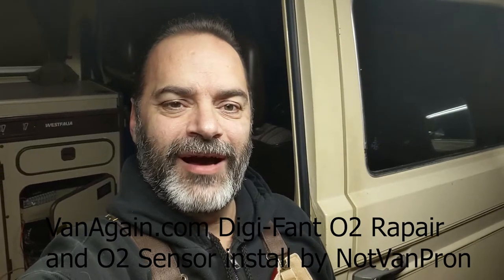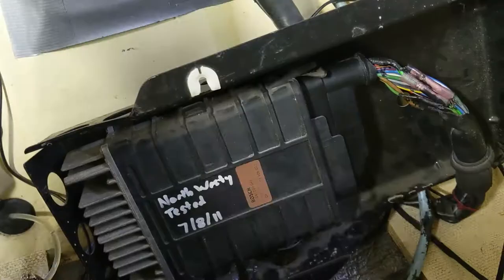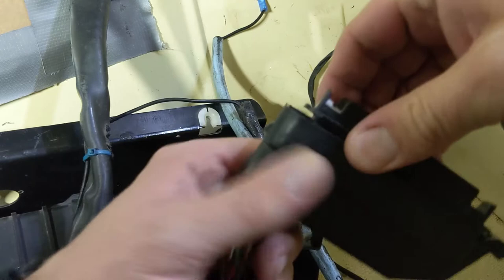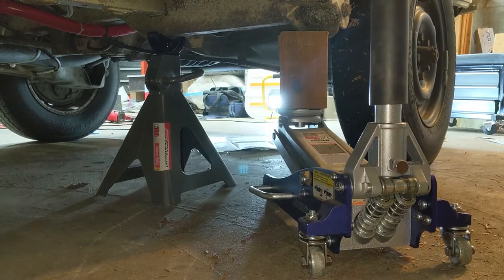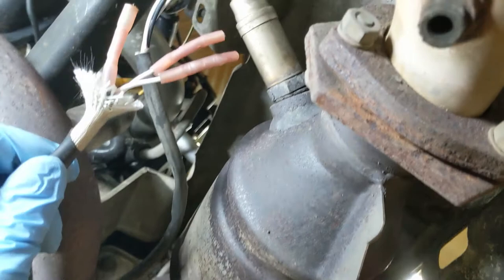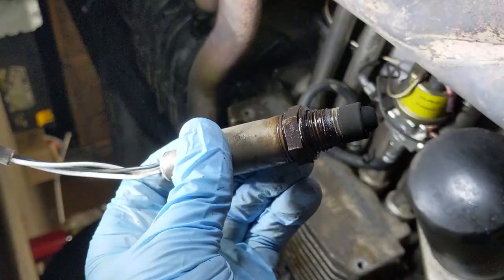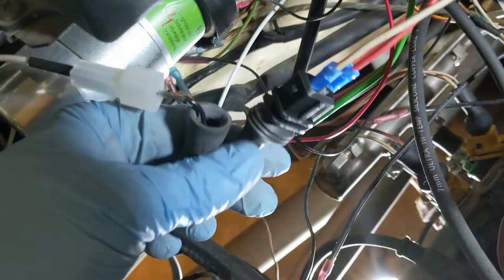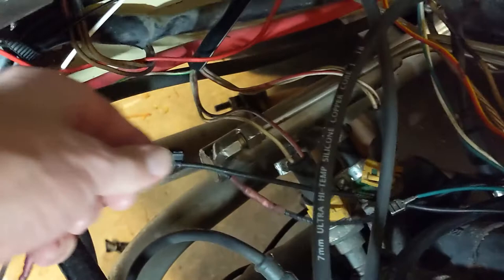VW Vanagon Oxygen Sensor Wire Fix And Oxygen Sensor Install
Installing VanAgain.com's O2 wire repair kit.  Then installing O2 Sensor in a 2.1L VW Vanagan.